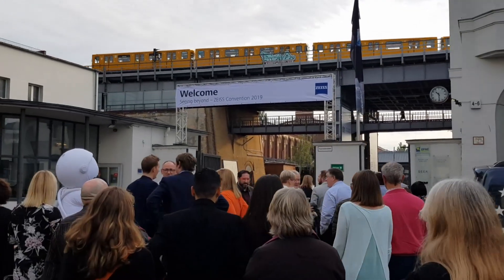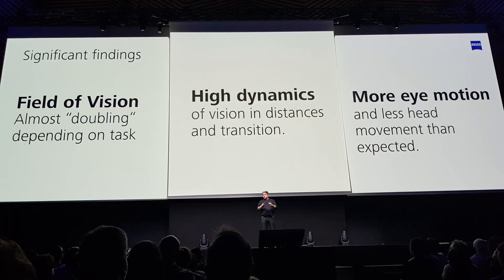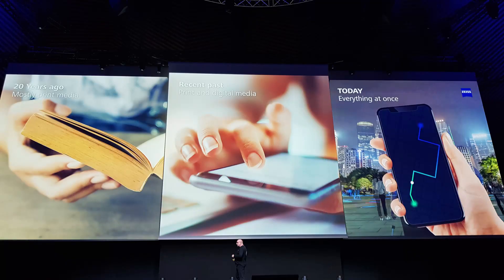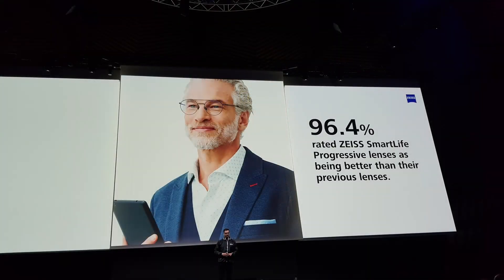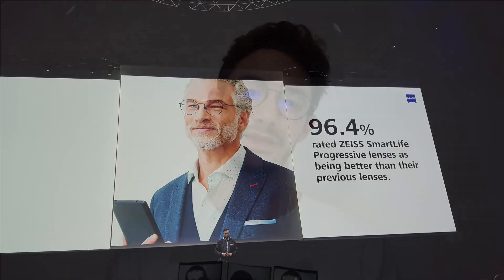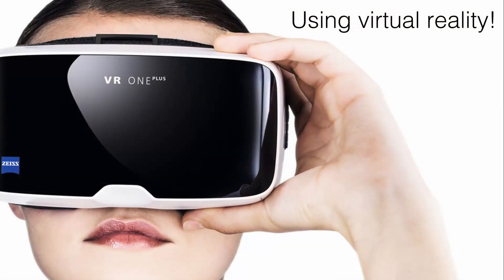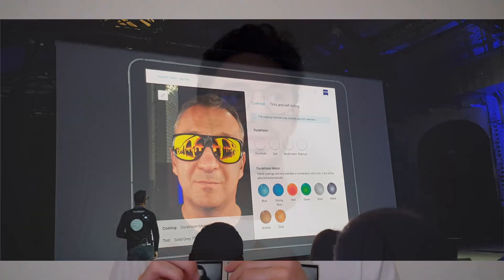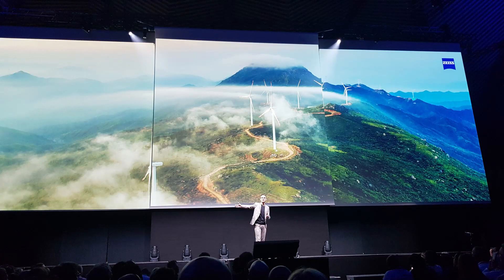DON'T buy glasses before you see this! | Latest Tech | Zeiss SmartLife | UV Protect + MORE!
Here's our report from the Zeiss seeingbeyond conference, Berlin, October 2019.

We were amongst the first to witness the launch of SmartLife lenses, we learned all about the importance of UV protection, and we got a closer look at the Visufit 1000. Plus, if environmentalism is your thing, we've got some insights on that subject for you too.

In this video, we're going to share it all with you.